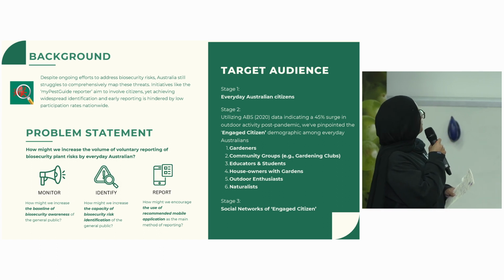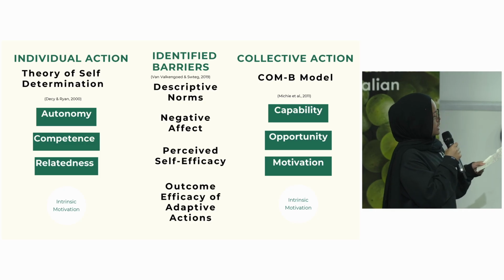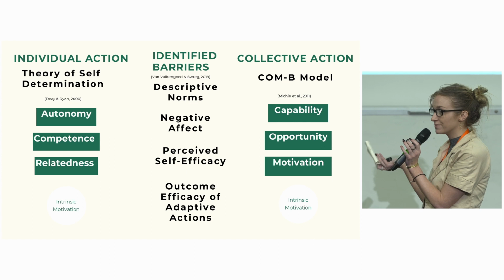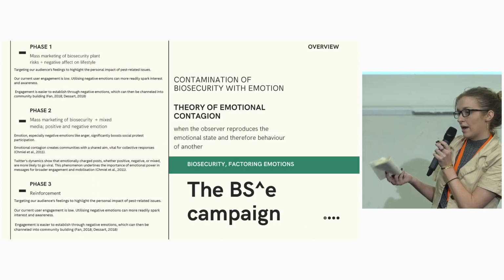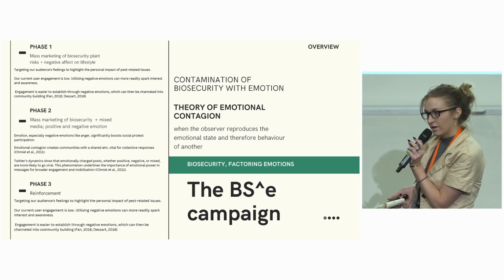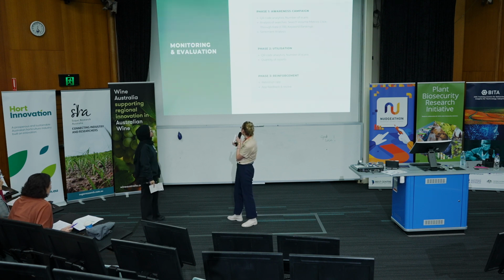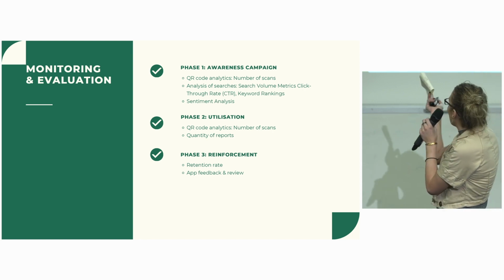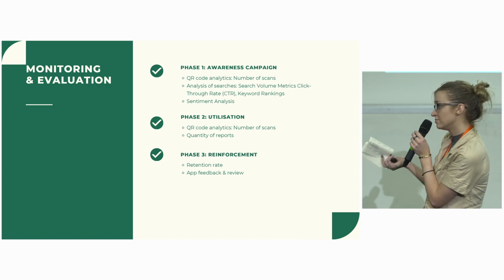University of Melbourne Team 2 | 2024 Nudgeathon | Plant Biosecurity Research Initiative (PBRI)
2024 Nudgeathon University of Melbourne Applied Psychology Team 2

Presenters: Katherine Sheeran, Xingyi Wu, Liyin Song, Elsa Putri